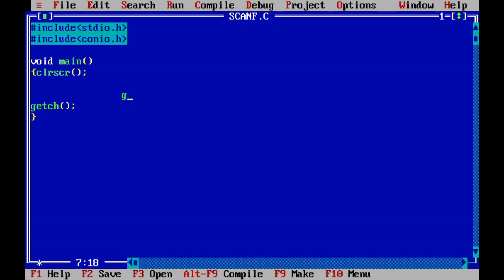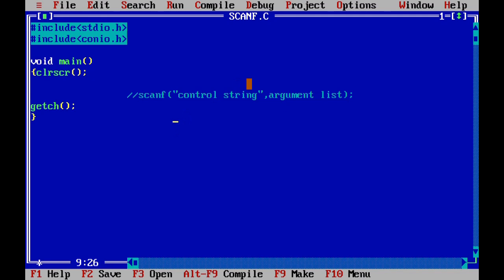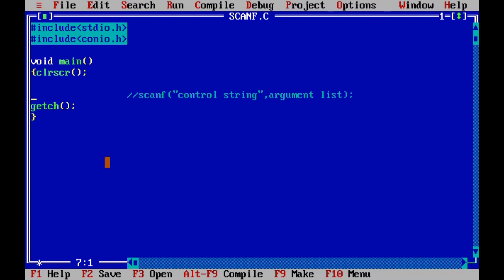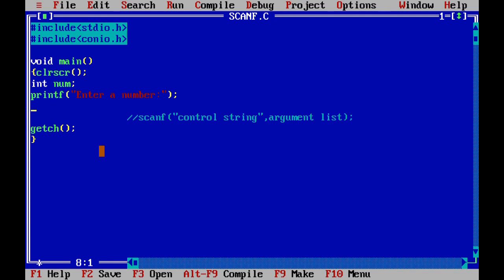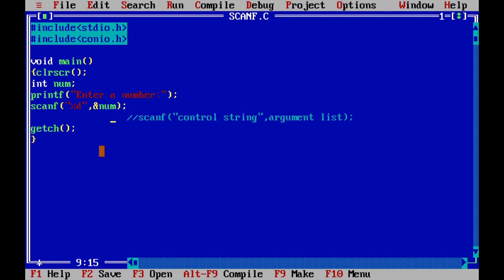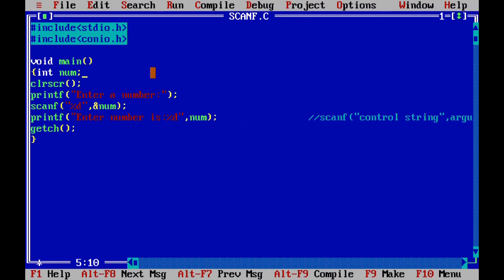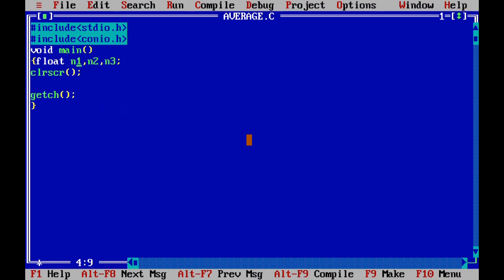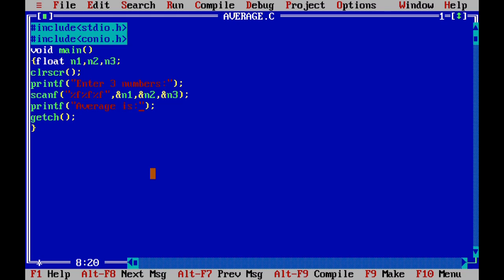scanf() function in C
In this video I have explain the usage of scanf() function.
I have explain it with an example of a program for finding average of three numbers.